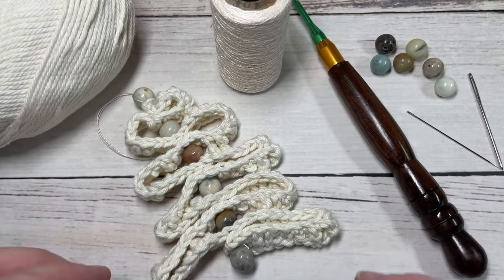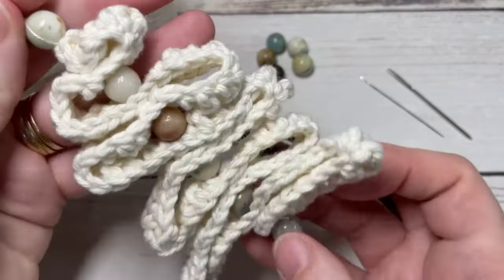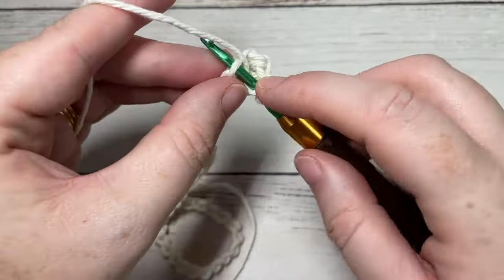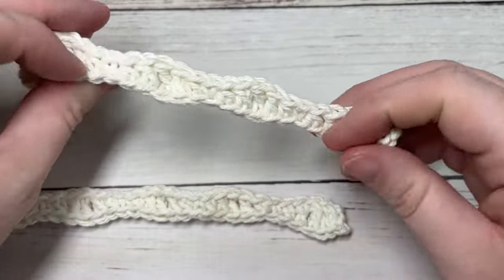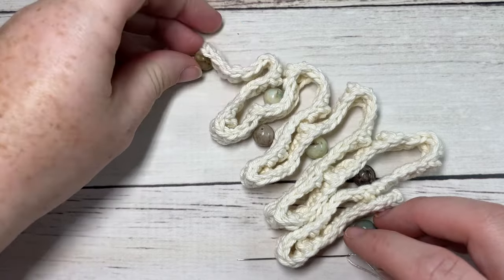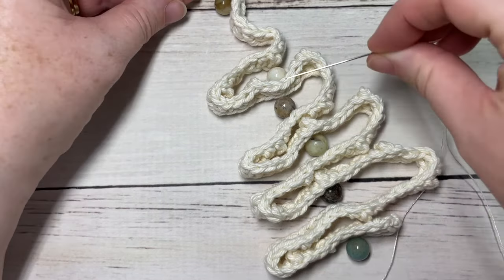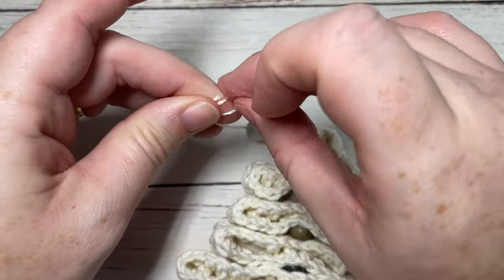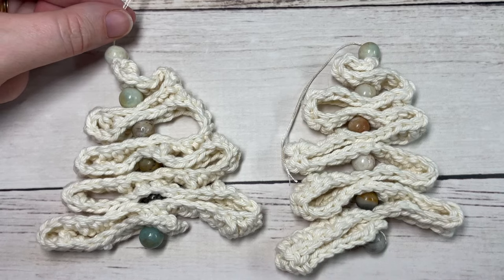Ribbon Tree Ornament Crochet Pattern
These little Ribbon Tree Christmas Ornaments are a lot of fun to make! They are easy and quick which makes them great for last minute projects, gifts and craft fair items! Ribbon trees have been around for a while! I remember making them when I was younger, except then we used craft ribbon, beads and a hot glue gun! This time making them, we will begin by crocheting our own ribbon.

A free written copy of this crochet pattern can be found on my ad supported

Finished Size: Approximately 4 x 3.5 inches (Height and width may vary depending on the beads used)

Yarn: Dishie by KnitPicks/WeCrochet® (190 yds; 100g; 100% cotton; (4) worsted weight).  You will need about 30 yards per ornament: Colour shown: Swan.

Hook: Size E/4 (3.5 mm) hook.

Notions: Yarn Needle, several beads, thread, needle.

Sarah